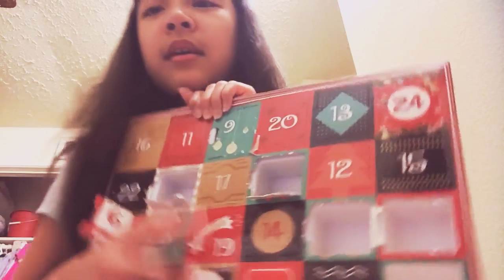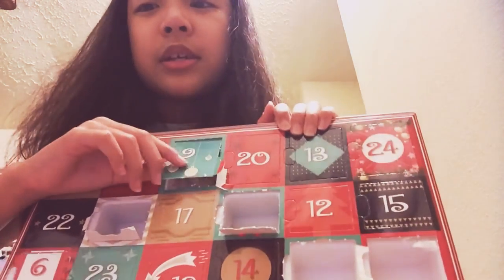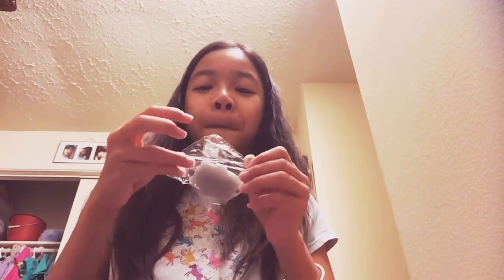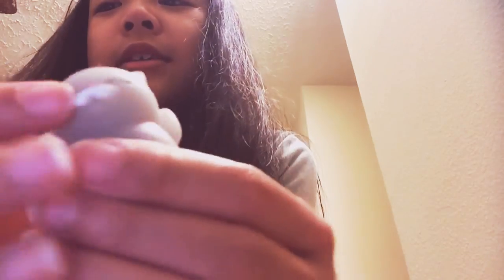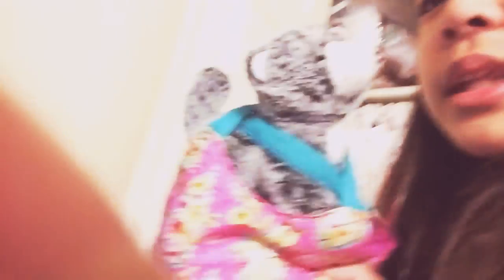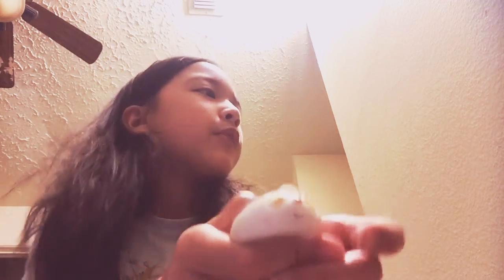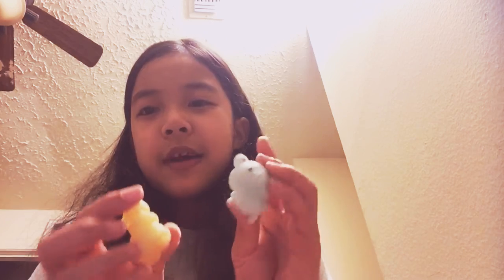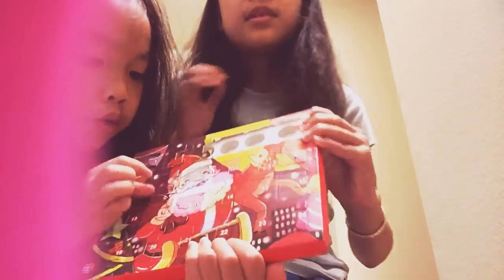Avent calendar part 9 December 9